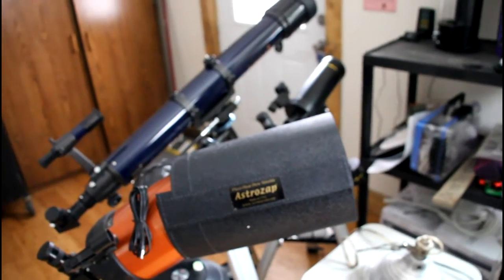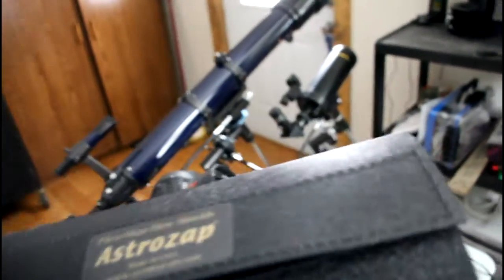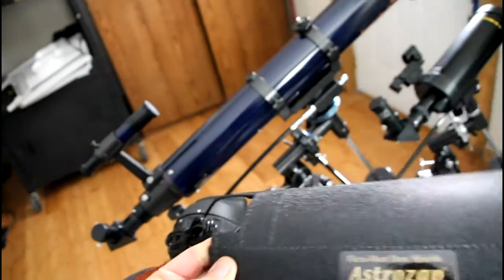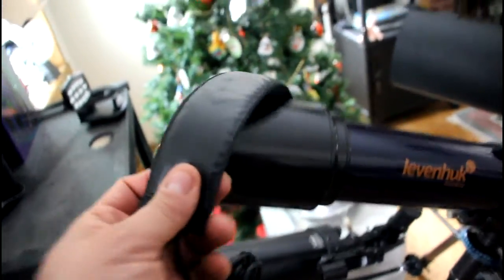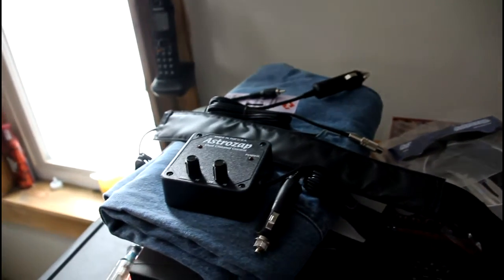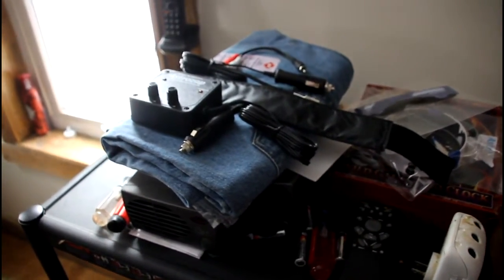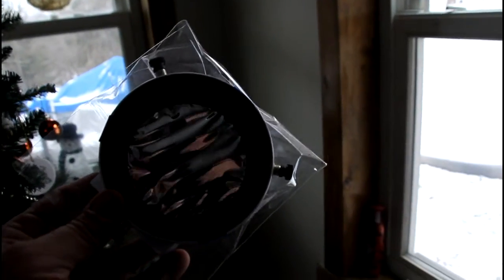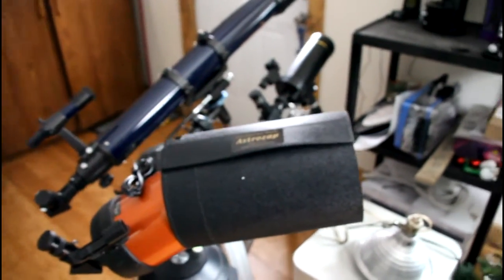AstroZap Dew sheilds and dew heaters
A quick look at the astrozap dew heaters, sheilds and filters